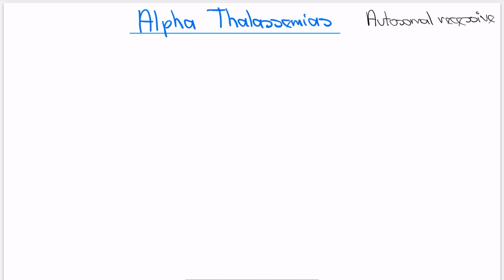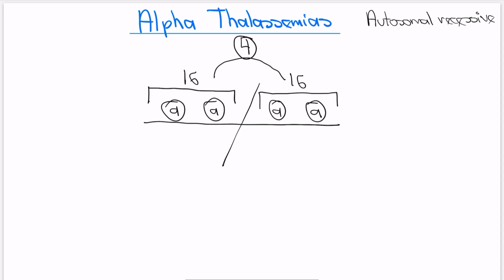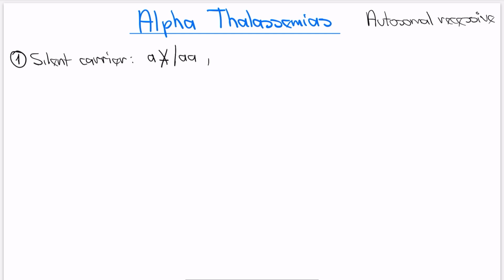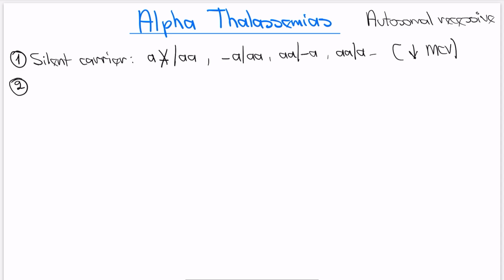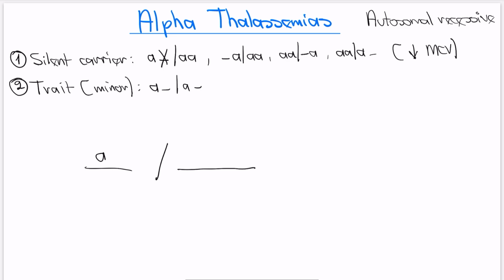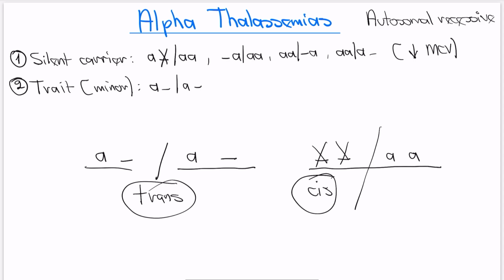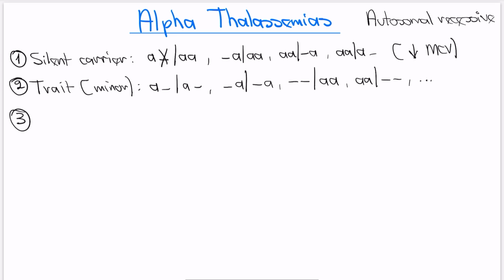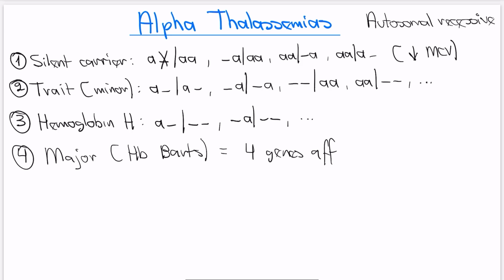Genetic Abnormalities in Alpha Thalassemias: Understanding the Terminology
In this video, we discuss the genetic differences between alpha-globin and beta-globin genes, including their location in the chromosomes, the number of genes they have, and important facts to remember when discussing hemoglobinopathies and thalassemias.